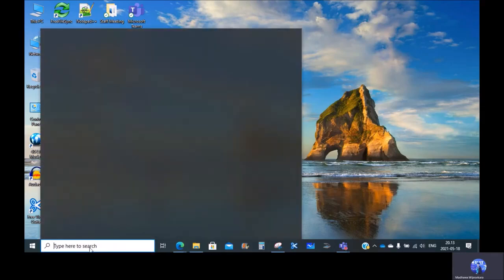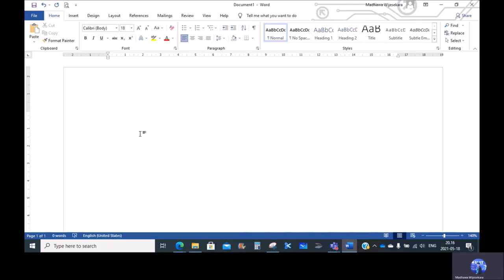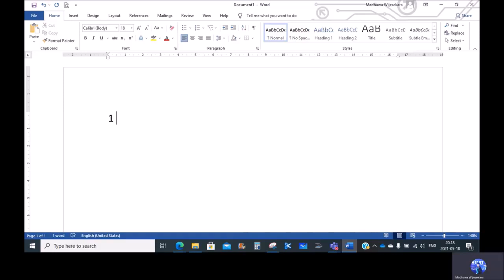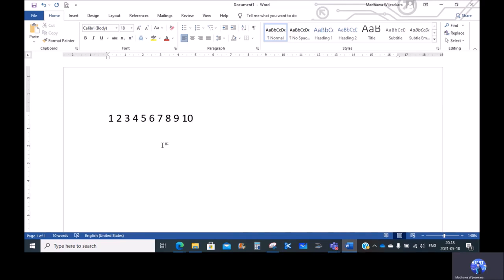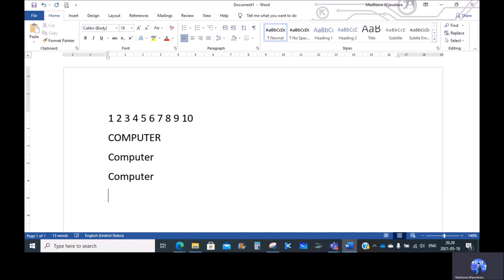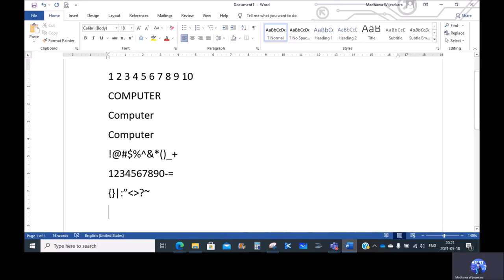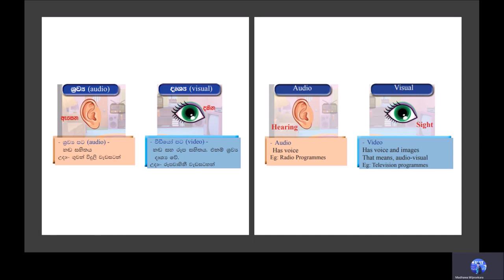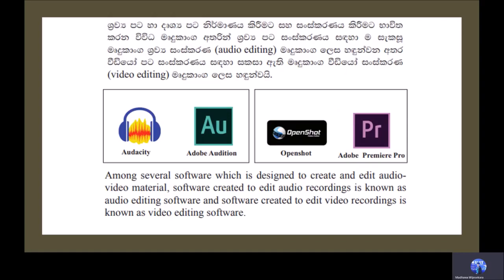Grade 6 ICT පාඩම 4 ‍යෙදුම් මෘදුකාංග සඳහා මූසිකය හා යතුරු පුවරුව යොදාගැනීම - 07 කොටස